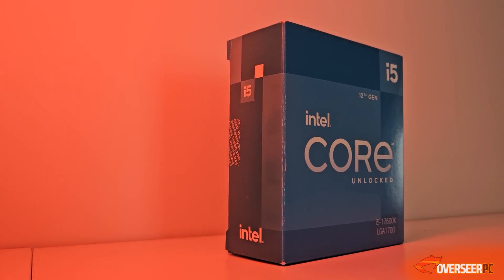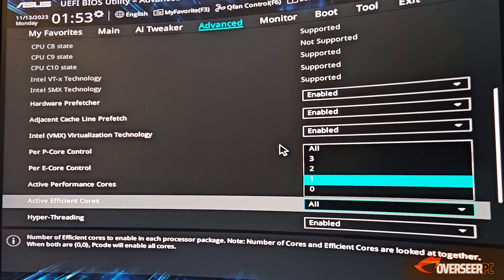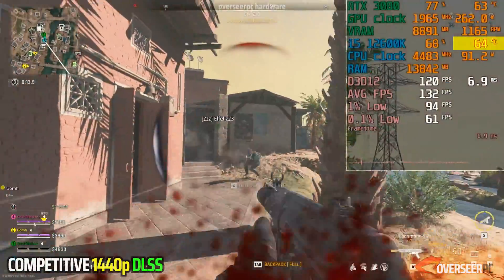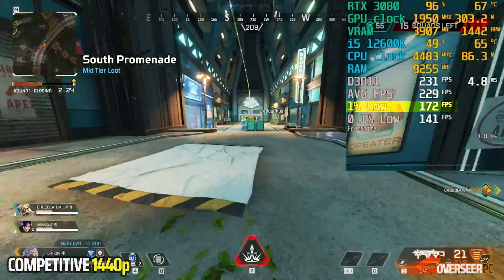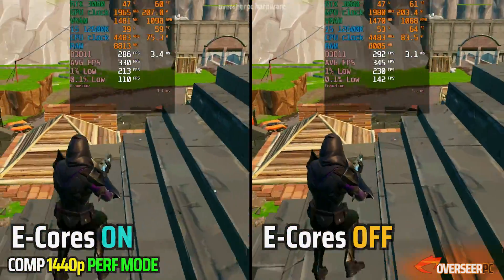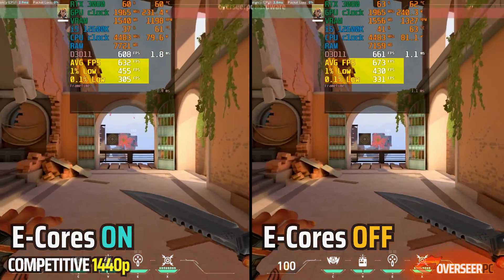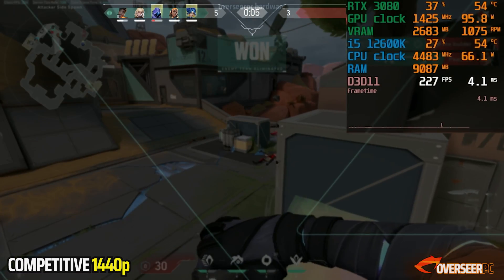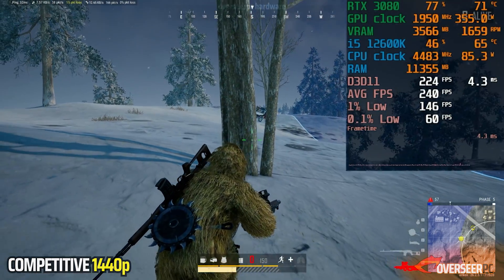Core i5-12600K - is it still Good Enough?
The Core i5-12600K was one of Intel's first i5 processors, which implemented the Big-Little core architecture. It was released on November 2021 and it boasted 6 performance cores and 4 efficient cores. Today, we are going to look at how this processor holds up against our usual suite of competitive games which includes Warzone 2.0, Apex Legends, Fortnite, Valorant and PUBG.

As always, all of our testing is based off real-world gameplays, which truly reflects actual performance of the hardware in-game. Here in OverseerPC, we focus more on real world performance rather than charts - and we tune settings to Competitive. This is real hardware testings, real gameplay, real advise, No BS.. this is OverseerPC.

🟣 Core i5-12600K | RTX 3080 10GB 🟣

PC Specs, Drivers, BIOS settings - 00:00
COD Modern Warfare 1440p DLSS - 1:46
Warzone 1440p (Al Mazrah) - 2:10
Apex Legends 1440p - 4:14
Fortnite - 6:00
Fortnite Performance Mode - 7:00
Valorant 1440p - 08:27
PUBG 1440p - 10:02

📸 Gameplays Recorded on external PC with capture card Elgato 4K60 Pro MK2 (No Performance Loss)

- Intel Core i5-12600K (stock)
- Noctua NH-U12S Redux
- Asus Prime Z690M-Plus D4
- T-Force 2x16GB DDR4 3600mhz
- EVGA RTX 3080 FTW3 10GB
- WD SN770 1TB Nvme
- Gigabyte Aorus P850W (80+ Gold)
- Aerocool Bolt with 3x Akasa Fans

Drivers Used:
*Nvidia Game Ready Drivers 546.01
*Stock fan settings
*ReBAR and XMP enabled in the BIOS

Yes, every patch (or Season/Chapter), PC hardware performance does change!!

👉 Real Hardware. Real Gameplay. Real Advise. No BS.